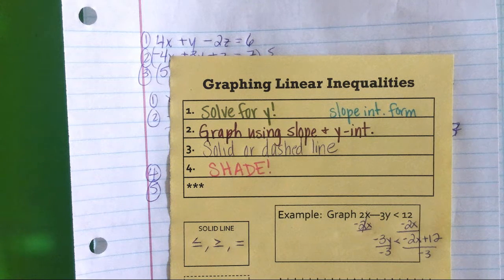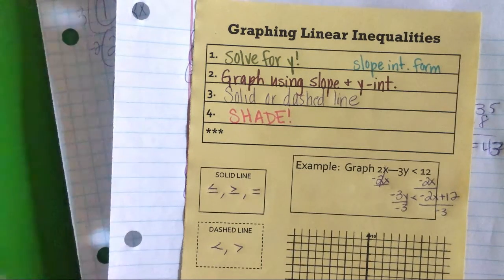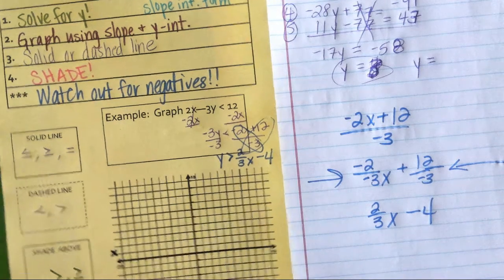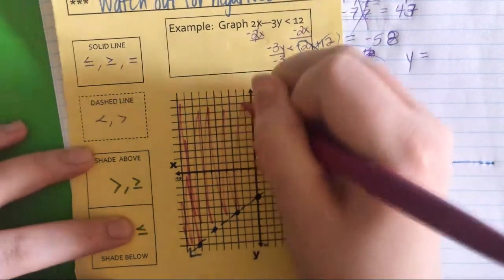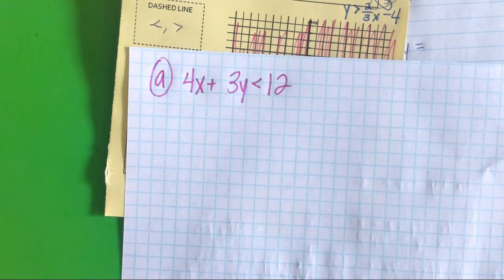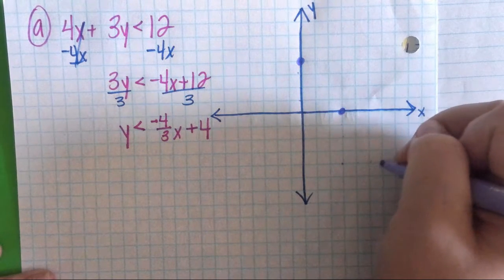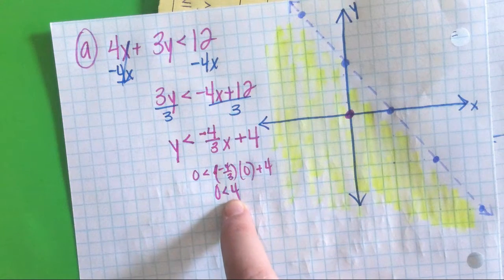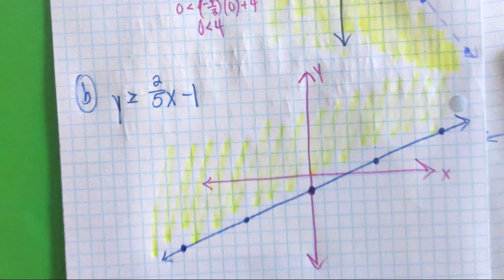Pre AP Algebra Notes 3rd Period 1 26 17